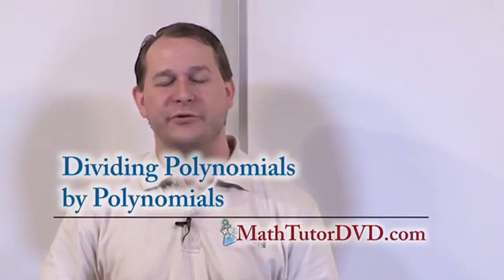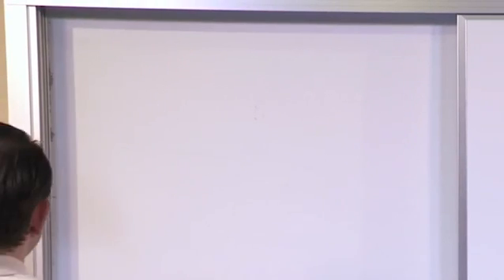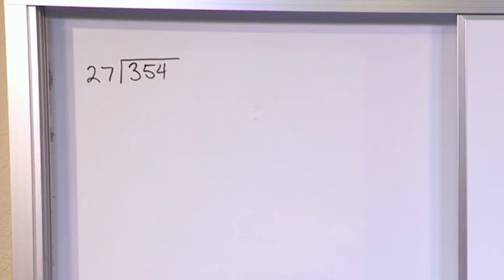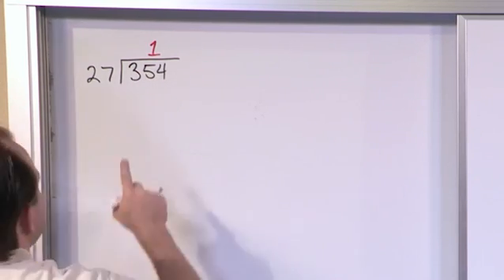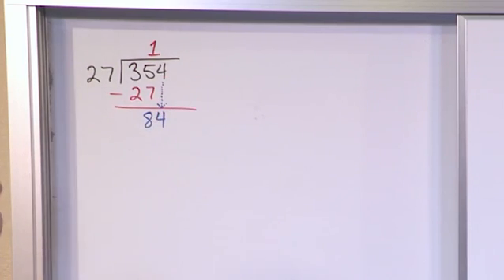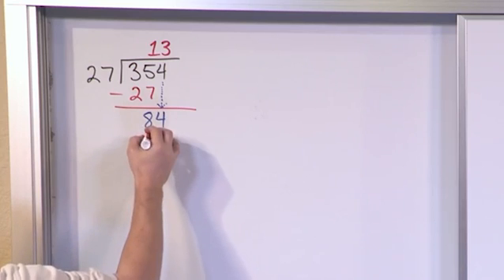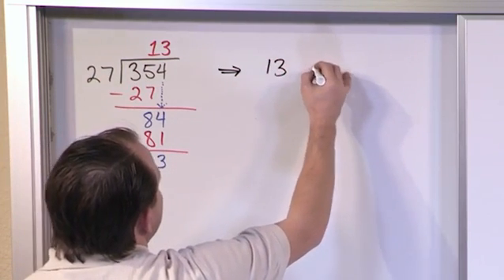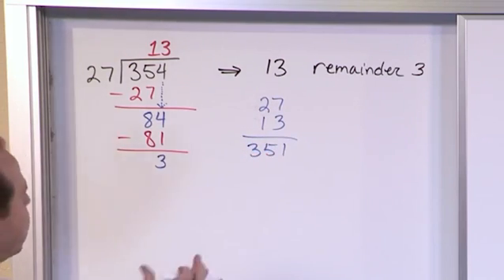Lesson 18 - Dividing Polynomials By Polynomials (Algebra 1 Tutor)